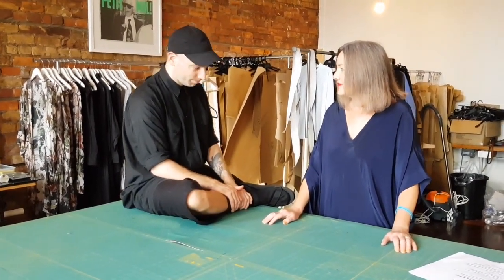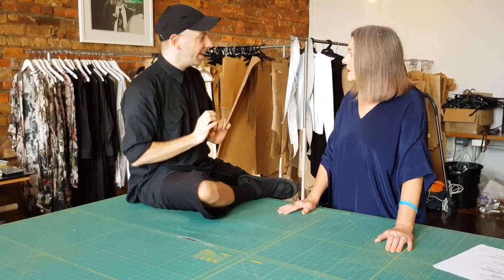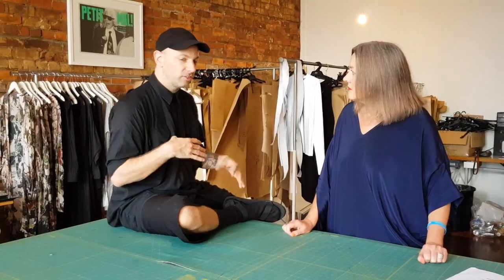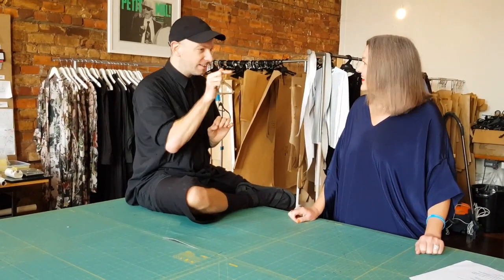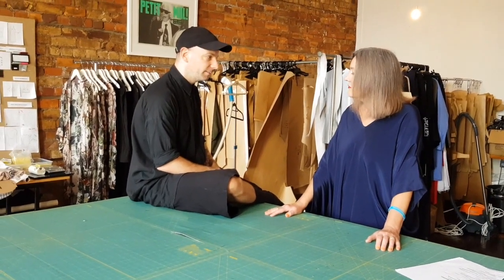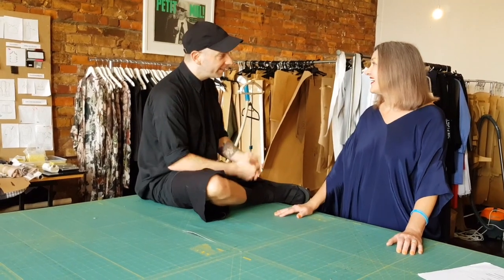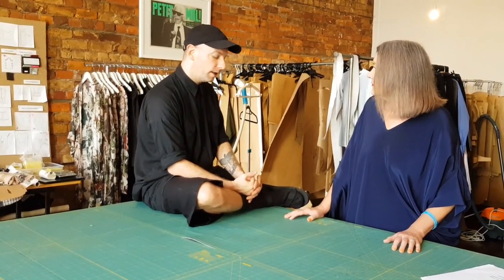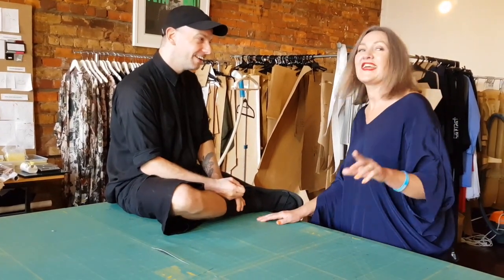In The Closet : Jimmy D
This week on 'In The Closet' we chat to Auckland based designer James Dobson, owner of Jimmy D.

The Jimmy D label began in 2004, winning the prestigious Mercedes Start Up Award with his first collection. Jimmy D’s signature look is dark, with a wry sense of humour, combining deconstructed, androgynous, over sized silhouettes with body conscious elements.

Jimmy D continues to win new fans the world over each season and is currently stocked in select boutiques through out New Zealand and has been featured in international publications such as Japanese and Korean Vogue and Sportswear International where Jimmy D was selected as one of ‘The eight most directional collections today.’

Hear all about the rise of the Jimmy D label, his design process and love of zero waste practice.